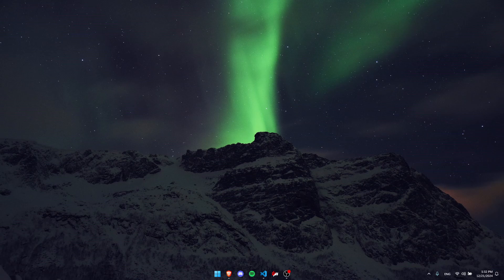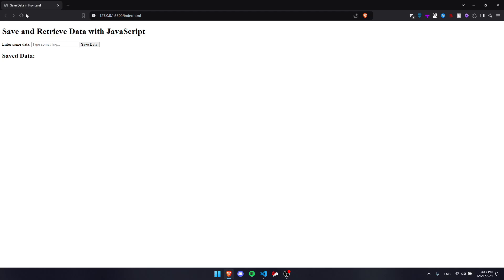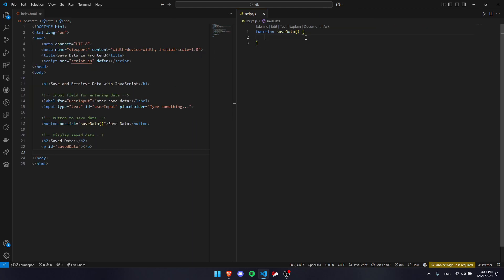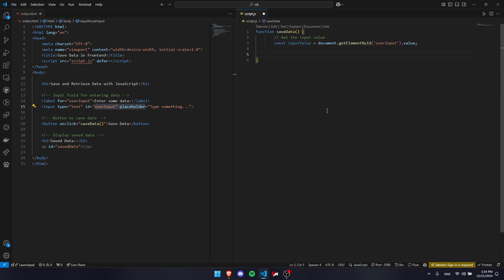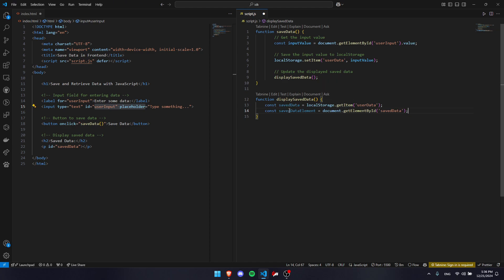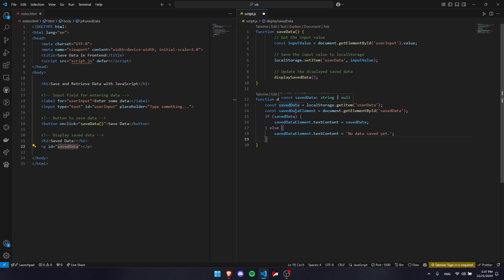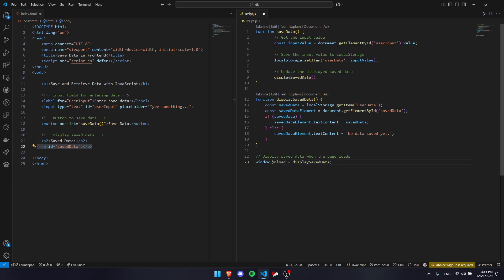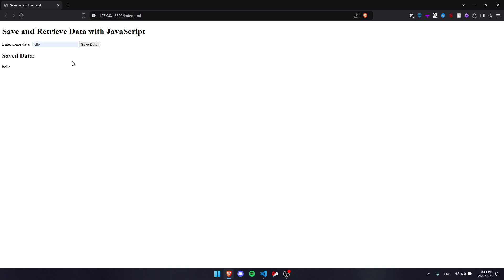Saving User Data on the Frontend with JavaScript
In this video, I'll show you how to save and retrieve data on the frontend using JavaScript's localStorage. You'll learn how to store user input and keep it even after the page reloads, making your web applications more interactive and persistent.

Let me know if you have any questions or if there's something specific you'd like to see next.

● aromatic by massobeats